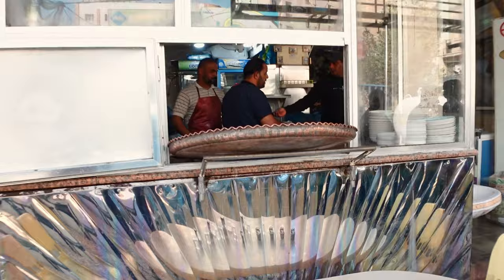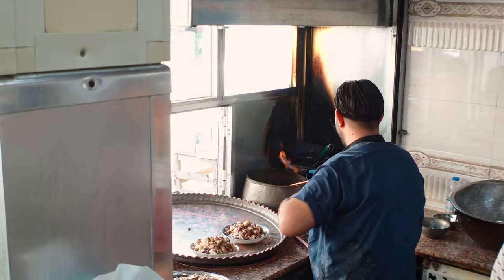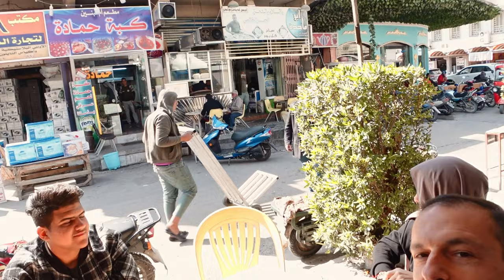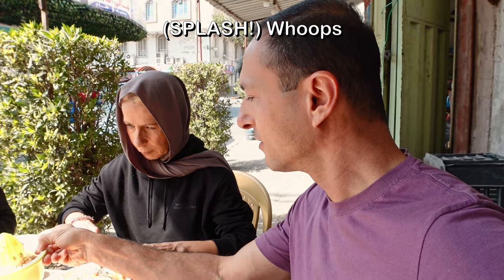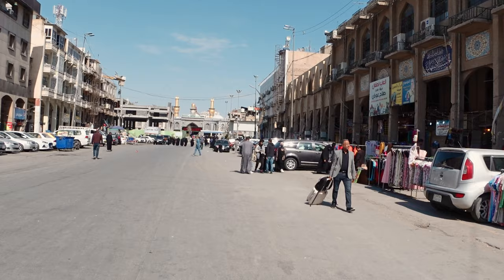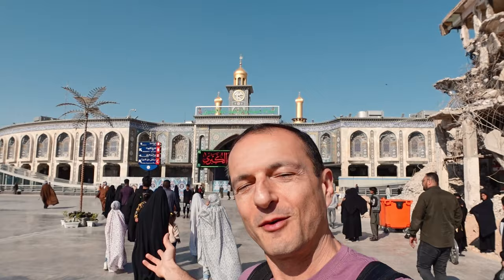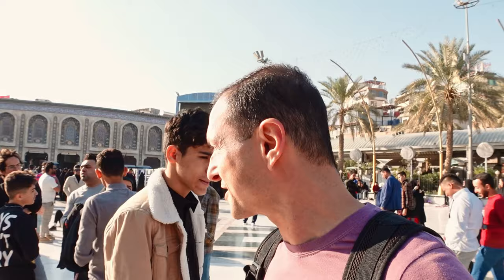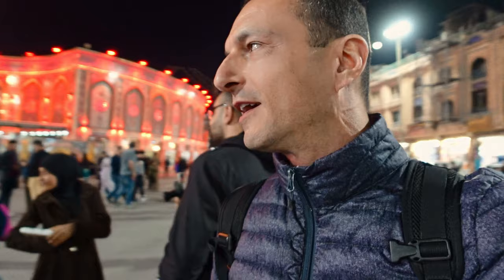RED KARBALA SPECIAL-American Travel in IRAQ Holy City 🇮🇶مسافر أمريكي في كربلاء والأحمر يوشح المراقد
We have arrived in Karbala on a special day, where the shrines were in Red in commemoration of death anniversary of Lady Zaynab, sister of Imam Hussein.

We start the day with a typical Iraqi breakfast of Bagila Bil Dehin.
Then we get SPECIAL PERMISSION to take our video cameras inside the Imam Hussain Holy Shrine. As well as access to the museum and 2nd floor !
Then we're allowed to go on the rooftop of a friend's family restaurant and get an extremely special bird's eye view of the whole complex !

Truly a fantastic day !

...for all the arrangements and making this vlog possible 🙏

CHAPTERS
0:00 - Intro
0:20 - Iraqi Breakfast Bagila Bil Dehin فطور عراقي (باقلاء بالدهن)
6:23 - Video Inside Imam Hussein Holy Shrine العتبة الحسينية المقدسة
10:56 - Imam Abbas Holy Shrine in RED حَرَم أَبِي ٱلْفَضْل ٱلْعَبَّاس
12:47 - ROOFTOP View of Karbala Shrines

I've spent many days in Karbala over several visits. It brings over 70 million visitors each year. As well as the largest annual and peaceful gathering in the entire world named Arbaeen (الأربعين) with over 30 million people in a single day.

The atmosphere here can not be found anywhere else. There is only one Karbala 🙏